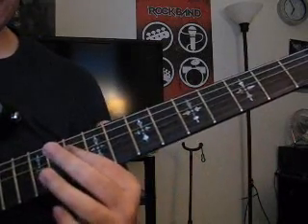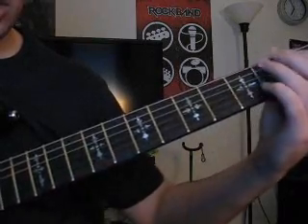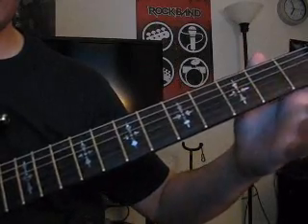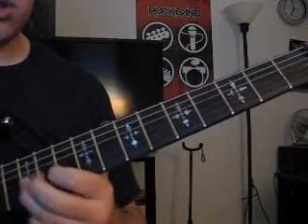Green Day: 21 Guns (Lesson) Part 3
This is the final section of my lesson on how to play 21 Guns by Green Day. The reason that it seems segmented is because my camera has a very small memory card, so it can only record videos that are like 4 and a half minutes long.